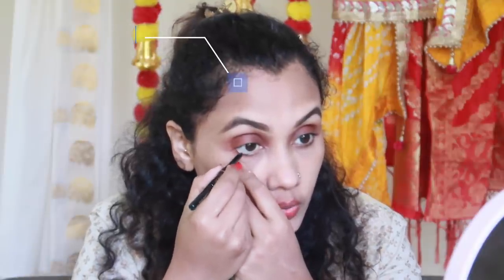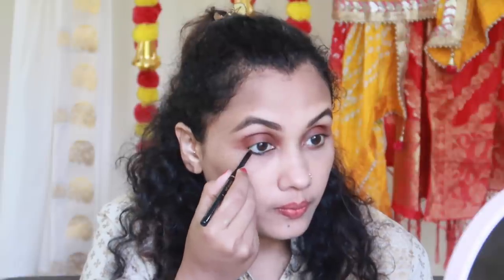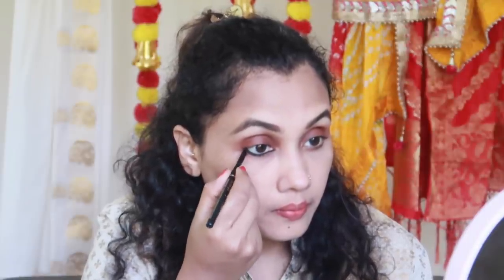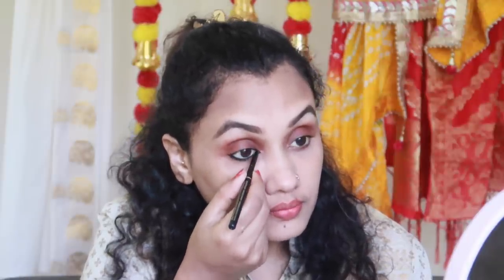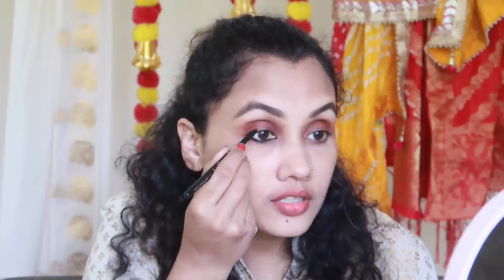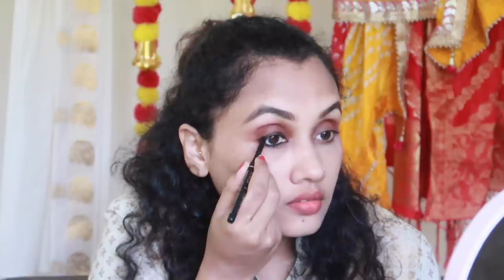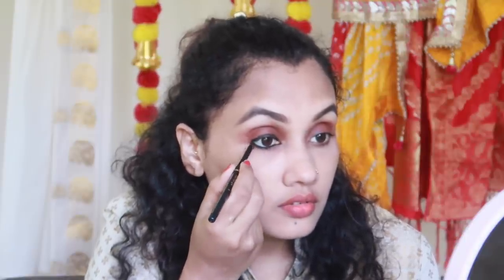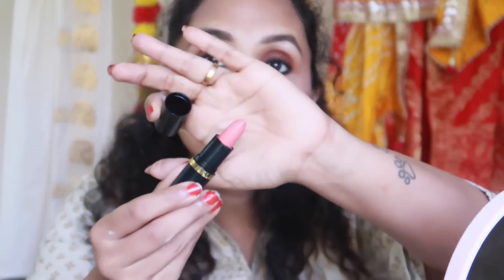My First Onam Look|Got stitched a beautiful Onam Outfit|Adorned it with Some Kuppi vala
Created this lovely Onam Look using  my favourite Iba Cosmetics Makeup & Perfume Sets! 💕

Karimashi

Big  🐻  Hugs❤️